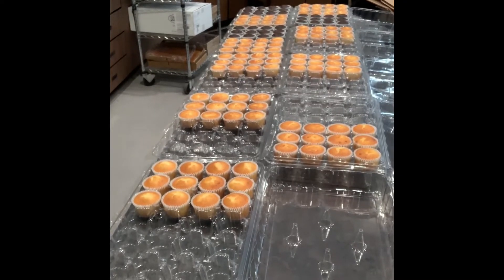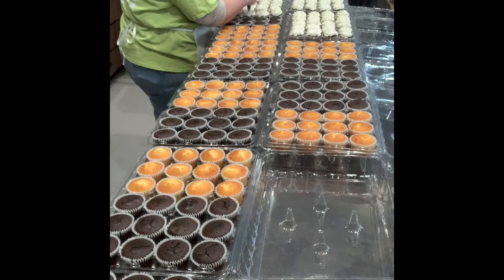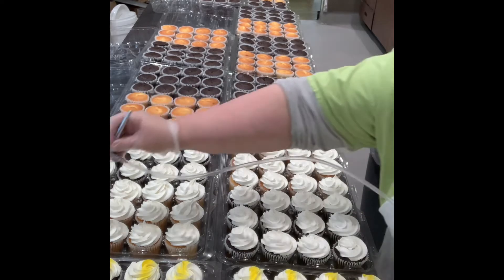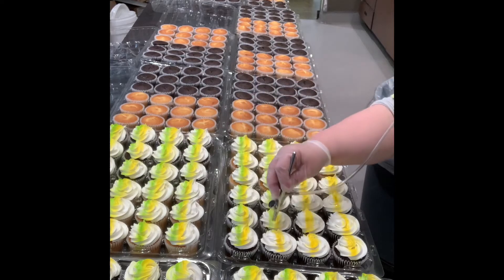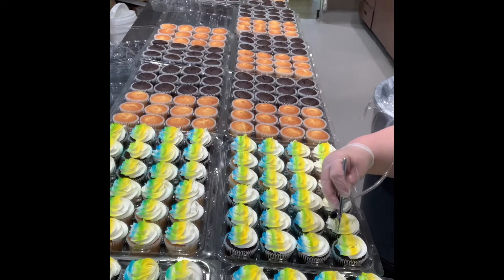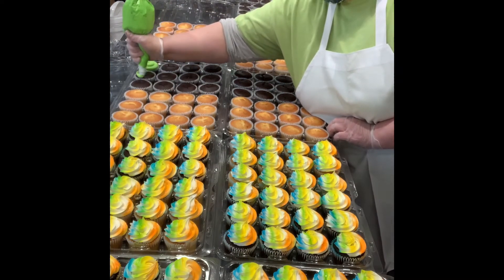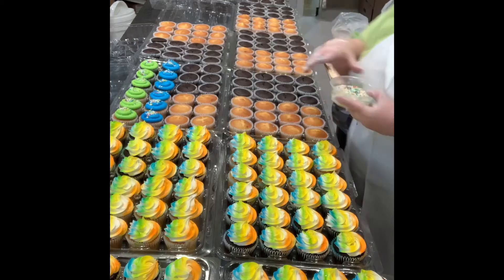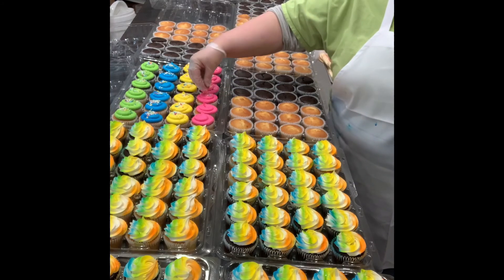Cupcake production airbrush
I will get a better video done next time but this gives you the idea